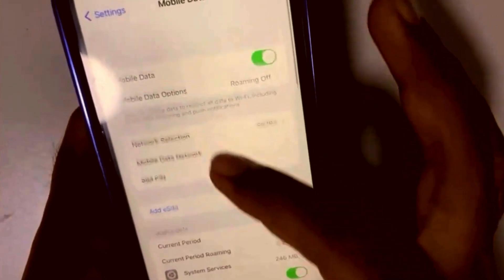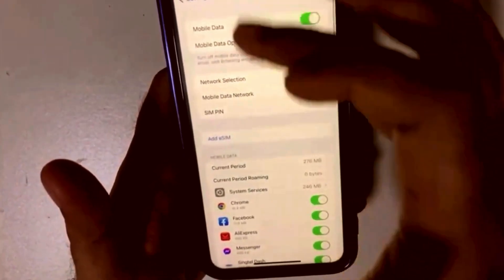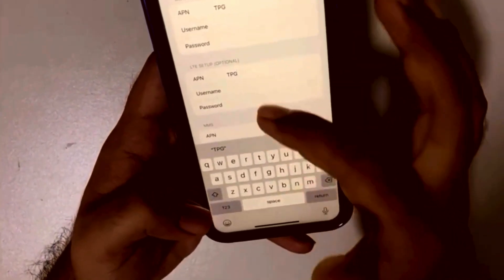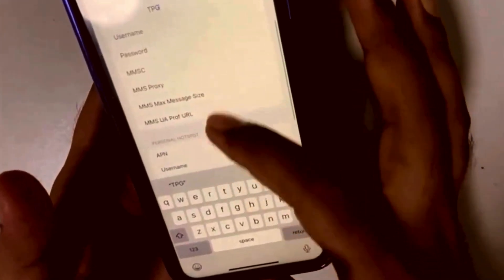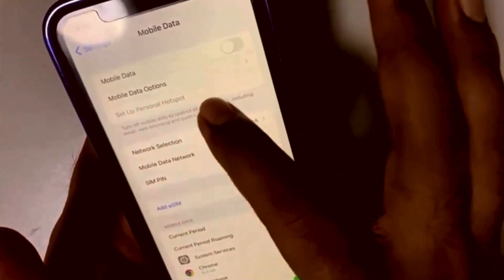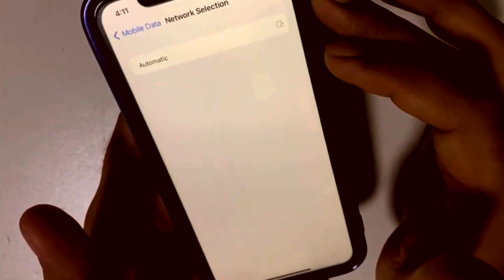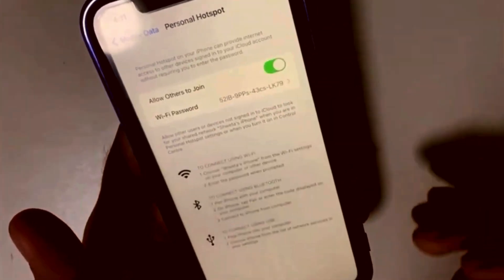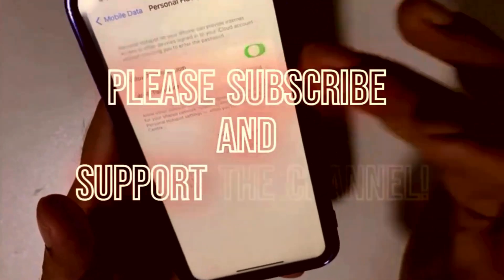How to enable hotspot in TPG iPhone - 4K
By default, the hotspot does not work on the phone. It will ask you to contact the provider. This video will help you bypass the network provider and enable and fix hotspots in TPG or SIMBA.

Hey everyone! I'm truly grateful for the positive impact this video is making. Your support means the world to us.